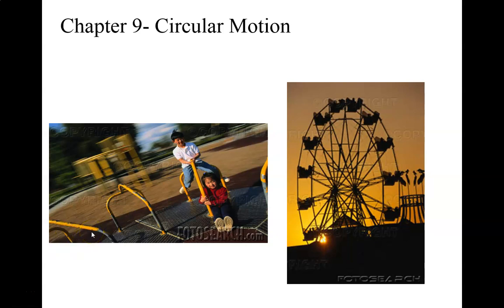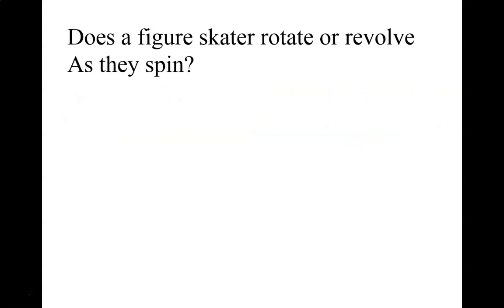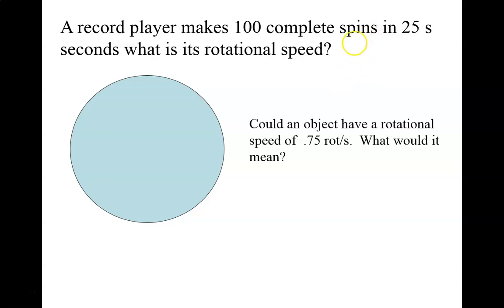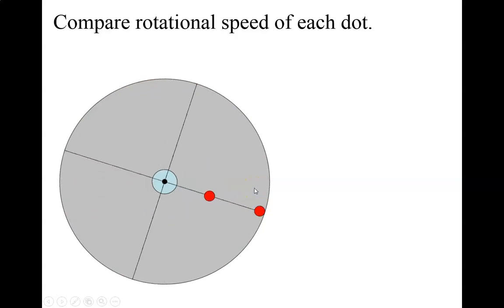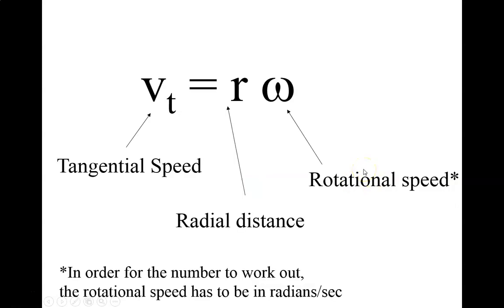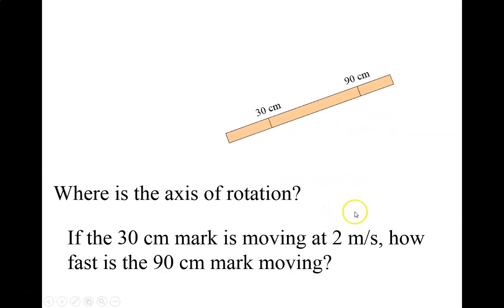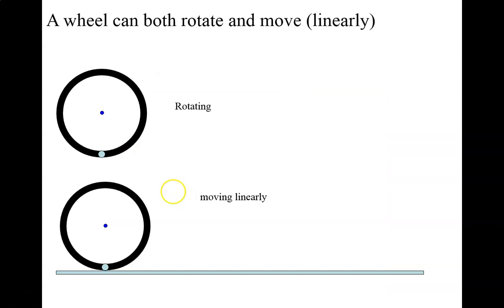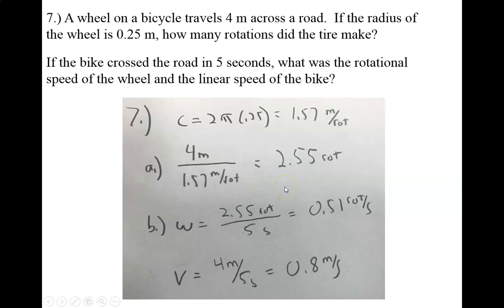HTIP 7-4 intro to rotation